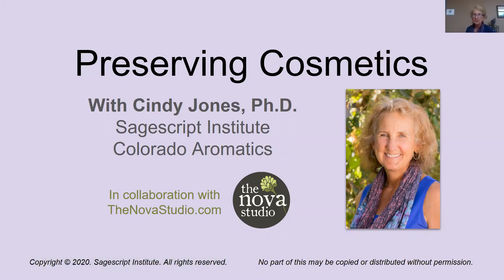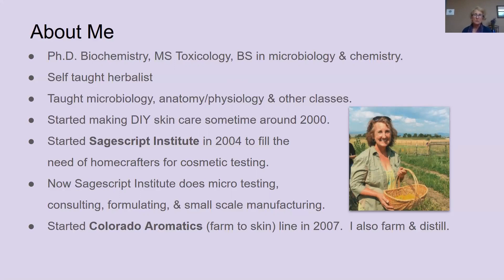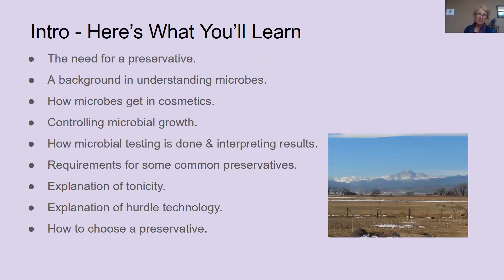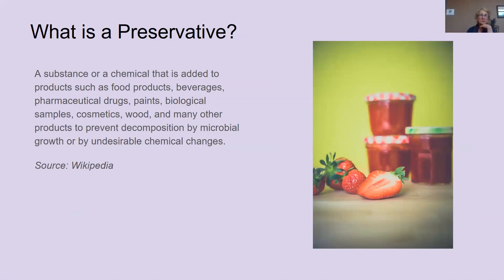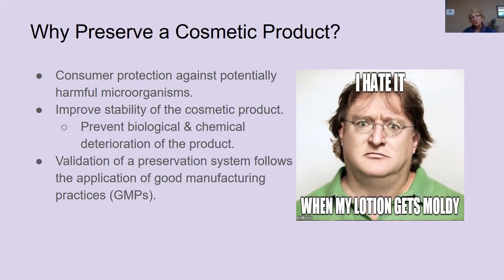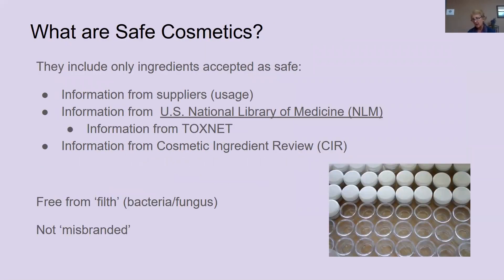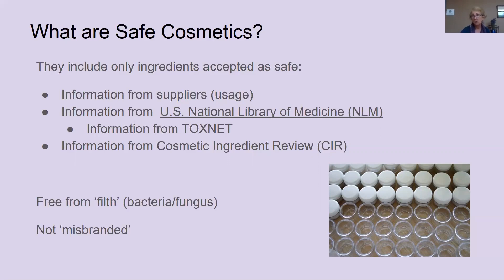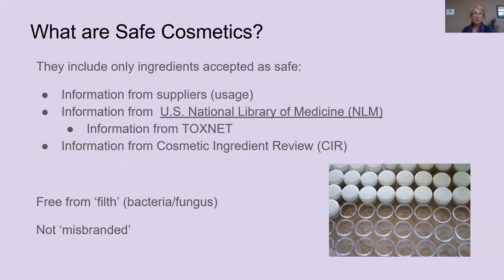6-Minute Preview: Cosmetic Preservation & Testing Products with Cindy Jones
This is a 6-minute preview (the first 6 mins) of a brand new online class. In collaboration with Dr. Cindy Jones, we're offering this eClass to help Bath & Body Product Makers (aka Handcrafters) gain a better understanding of cosmetic preservation & product testing. We want to help you feel more confident putting your handmade products (like lotions & creams) out into the world, knowing they are as clean & safe as possible. If you like this preview & want to read more about it, visit our